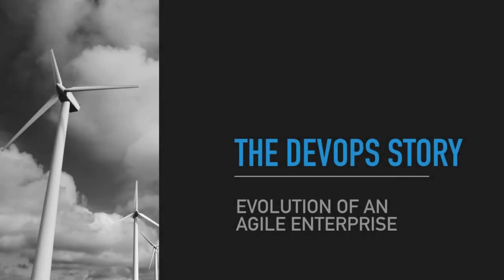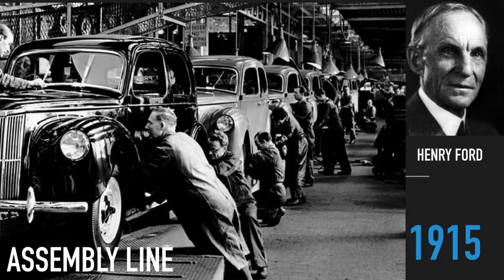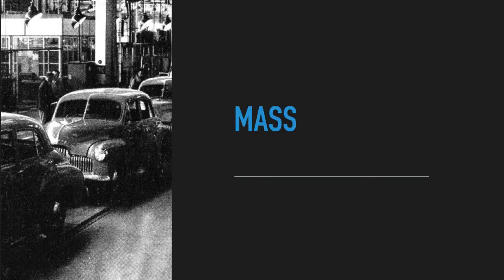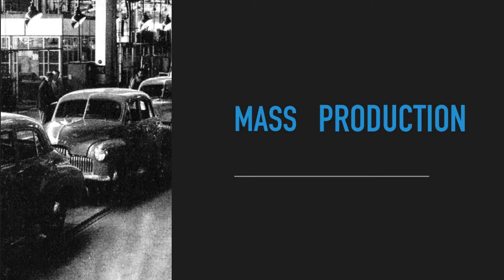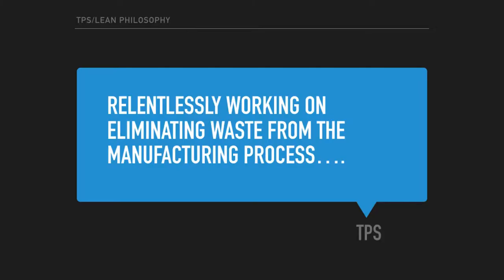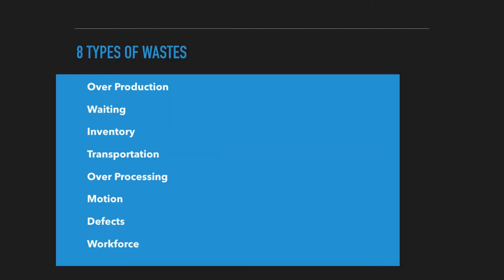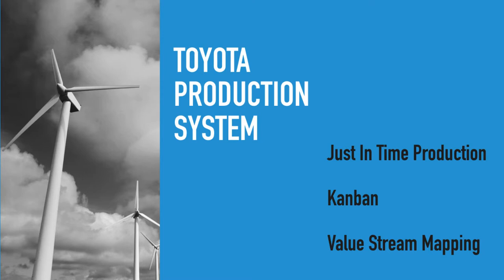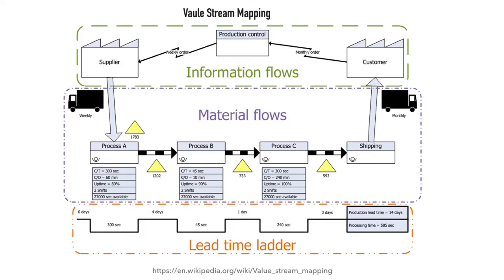The Devops Story - Part I : Beginning